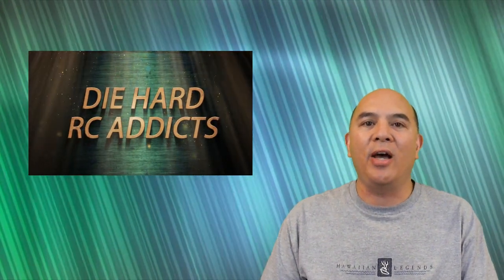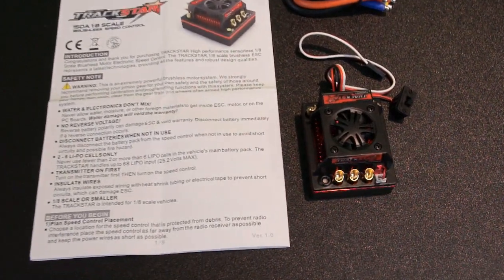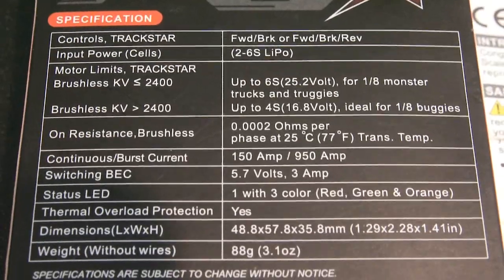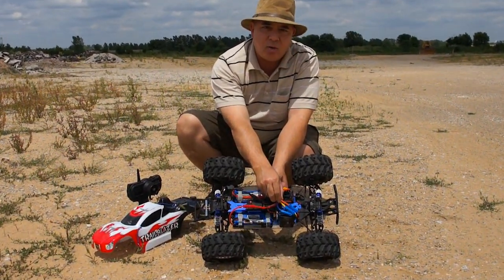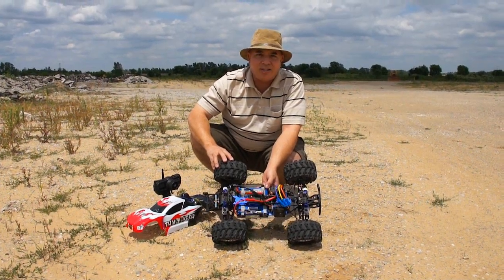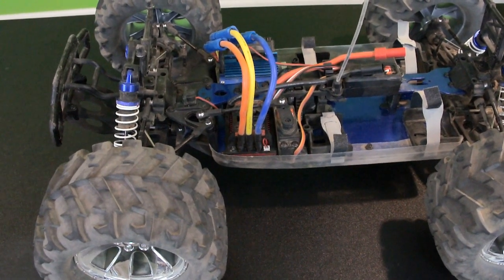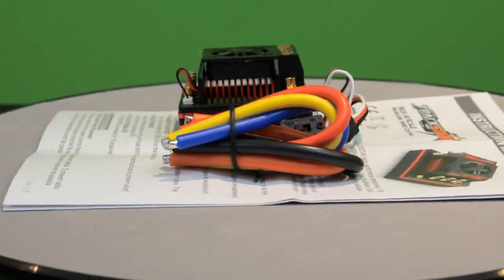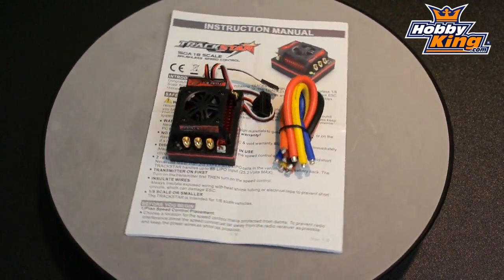Turnigy TrackStar 150A brushless car esc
In this video we test and review the Turnigy TrackStar 150A 1/8th scale brushless car esc. This esc made a great upgrade to the stock 80A esc in the Turnigy TrailBlazer 1/8th

Monster truck. Check it out as we give it a good bashing.

The Turnigy TrackStar 1/8th scale 150amp car ESC is the latest addition to Hobby Kings Car ESC range.

Using a Fast Silicon Labs MCU and high quality On-Semiconductor MOSFETs the TrackStar 150A ESC sets a new standard in high quality yet affordable car ESCs. With Intelligent MCU

logic the TrackStar series ESCs allow extremely precise start up control and positioning feed back from the motor. This translates in to very smooth start up and acceleration.
The Turnigy TrackStar 150A ESC also boasts a host of programing options not usually found in a 1/8th scale ESC at this price and can be programmed with ease via the Turnigy

TrackStar programing card (sold separately) The Turnigy TrackStar 150A ESC also included 3 x 10AWG Motor wires and 2 x 10AWG power input wires.

Specification:
Cont. Current: 150A
Burst Current: 250A
Car Size: 1/8th
Battery: 2-6 Cell Lipo
S-BEC: 5.7V / 3A Output
Motor Type: Sensorless Brushless
Size: 48.8 x 57.8 x 35.8mm
Weight: 88g
Battery Plug: Required
On/Off Switch: Yes
Reverse: Yes
Thermal Overload Protection: Yes
Battery Terminals: 10AWG size
Motor Terminals: 10AWG size
Programming Options (Via Optional programming card)
Voltage Cut off
Drag Brake
Brake Strength
Punch Control
Reverse type
Motor Timing